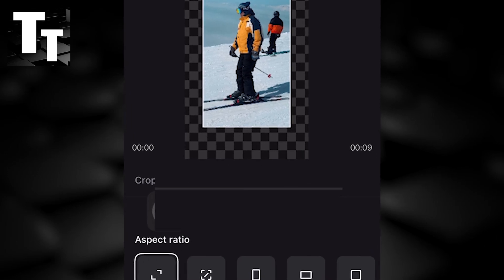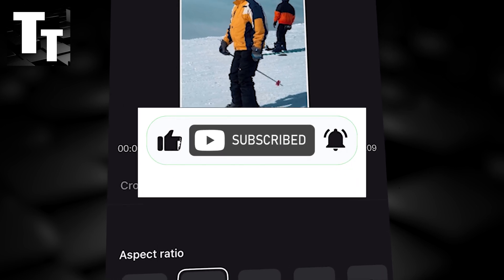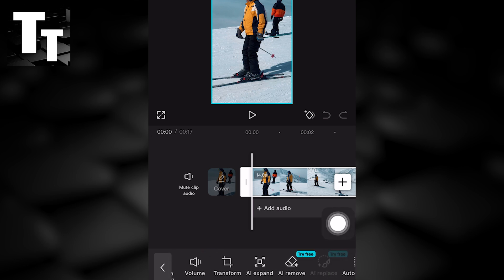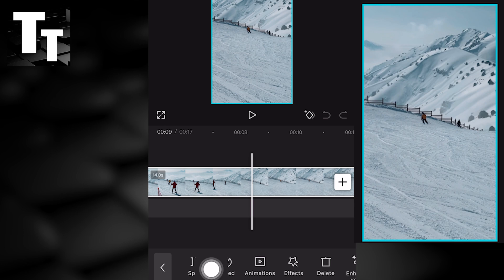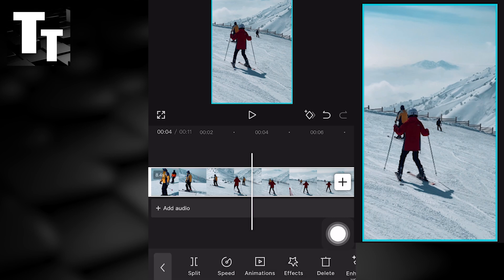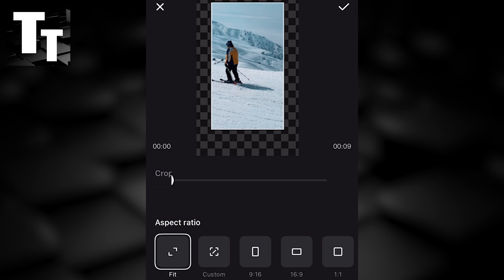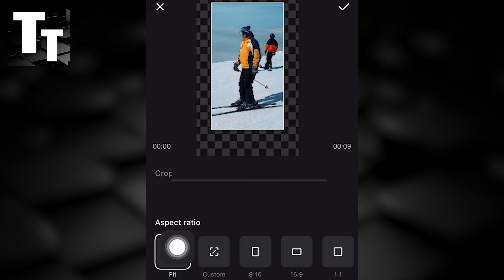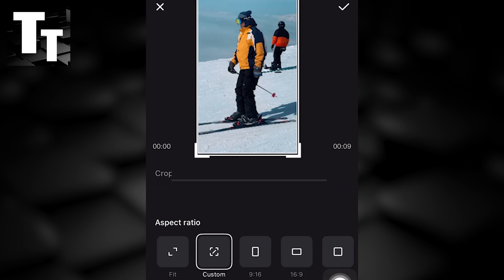Ai Expand Footage Capcut Mobile (Step by Step Guide – Full Tutorial)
In todays tutorial we'll help you find the ai expand footage feature tool or option in CapCut mobile free online video editing software program completely for free fast tutorial!

👉🏼More Tutorials (Playlist)mline your content creation and make videos effortlessly check out the AE Juice Lifetime Bundle.